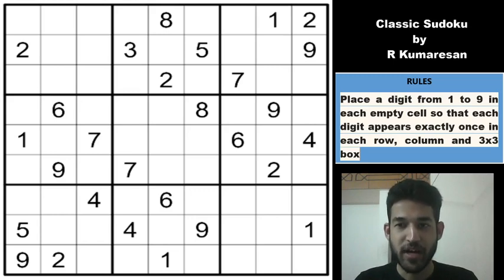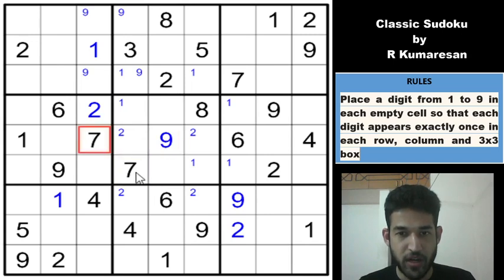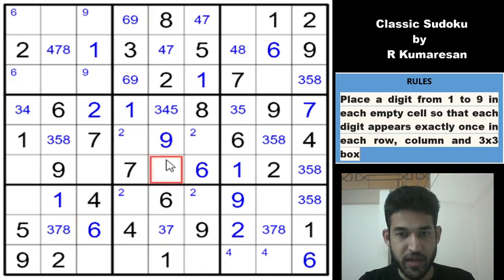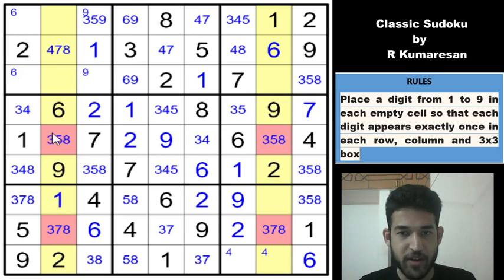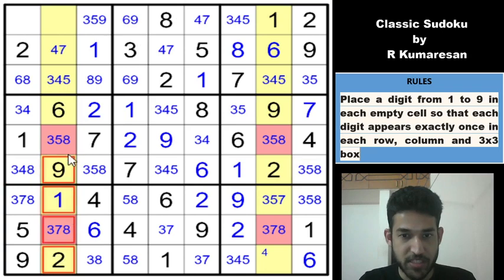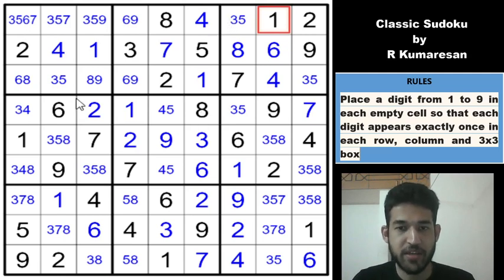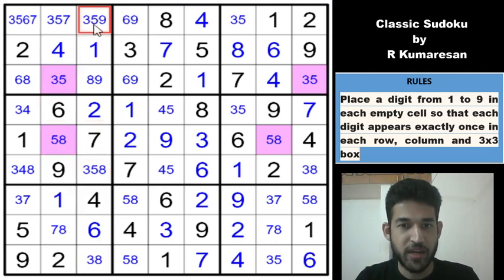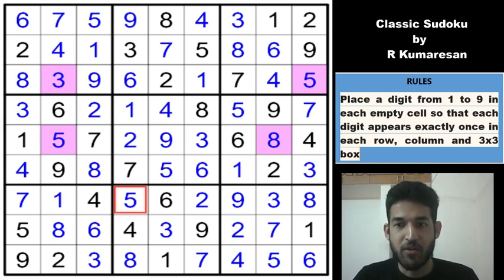A classic sudoku which is hard till the very end !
A Classic sudoku by Kumaresan with a beautiful layout of givens is here to keep you occupied for a while. Can you crack the classic and find all the difficult steps? Check out the video !